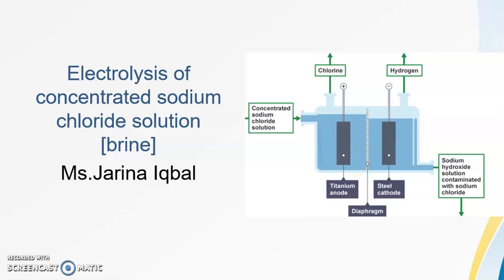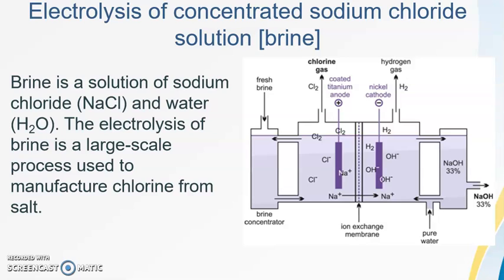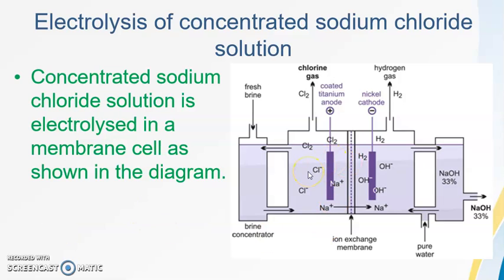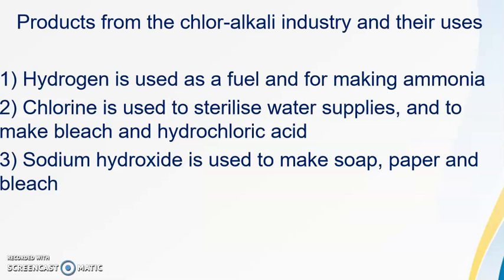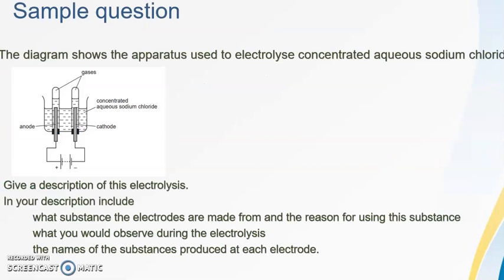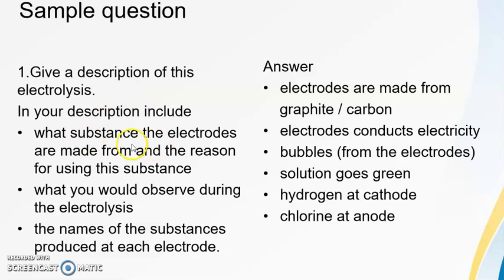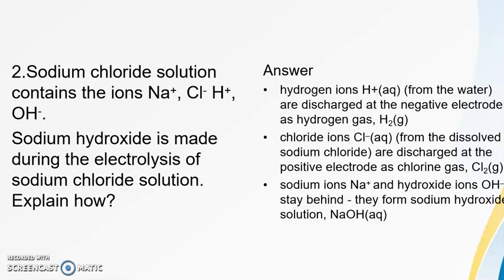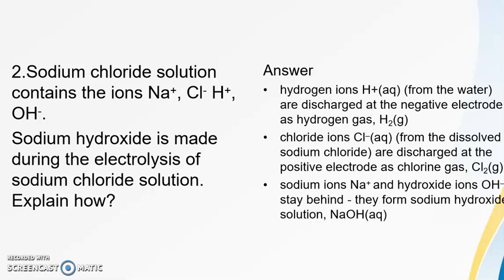SCIENCE 2019- ELECTROLYSIS OF BRINE